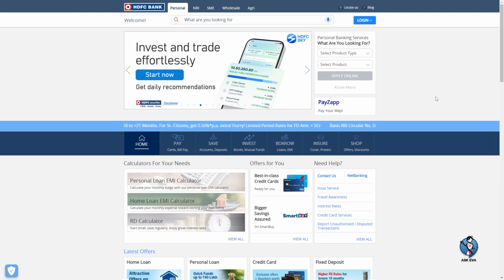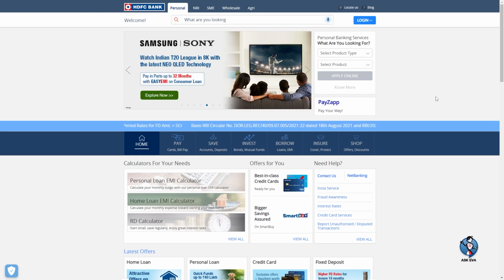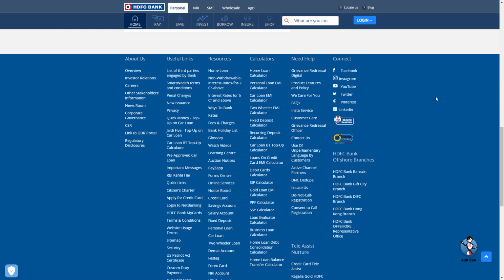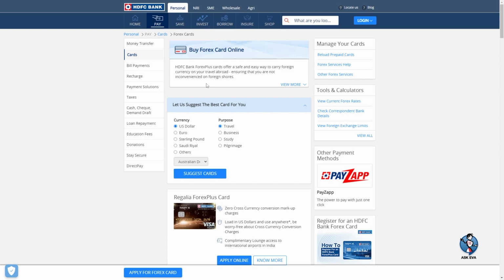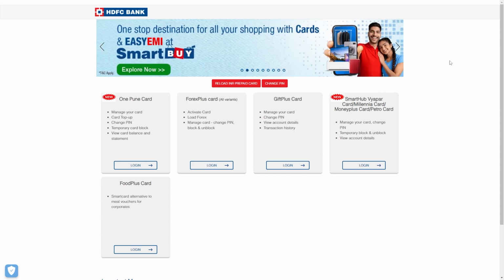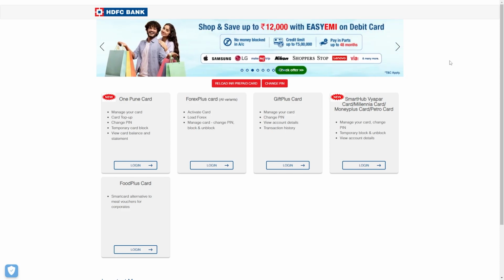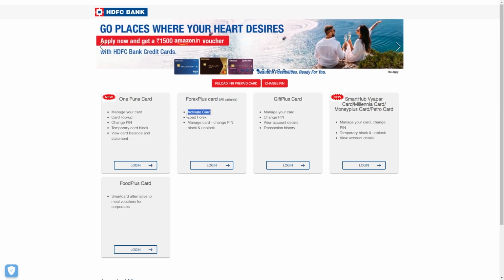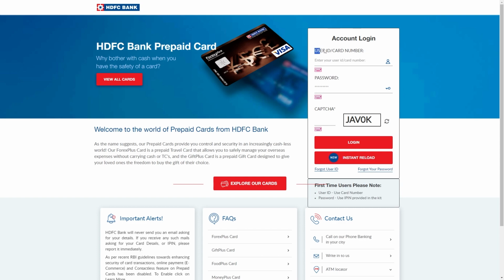How To Activate HDFC Forex Card | How To Set Up HDFC Forex Card (2024)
In today's video i will cover how to activate hdfc forex card, this guide will also help you set up and use your hdfc forex card!